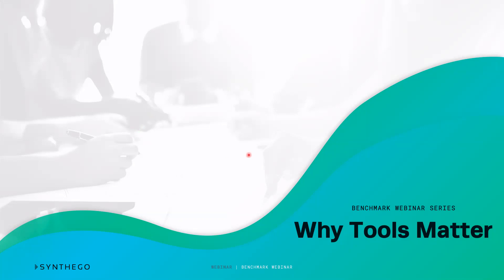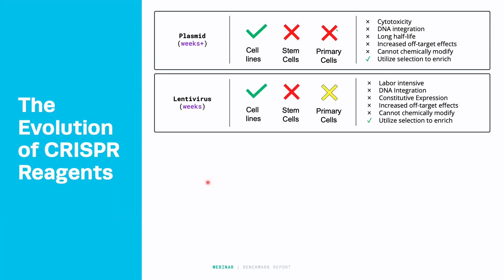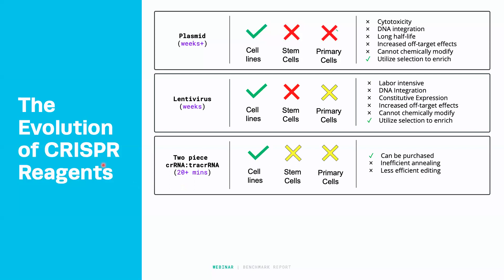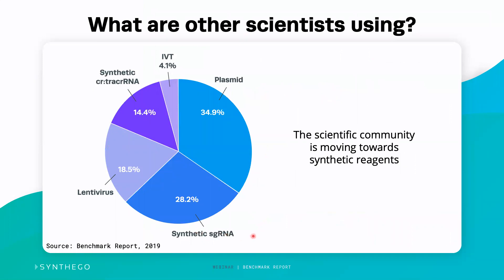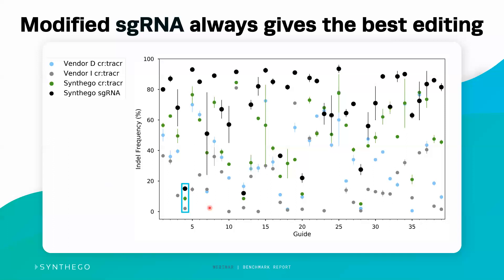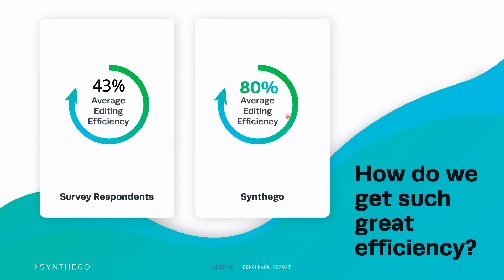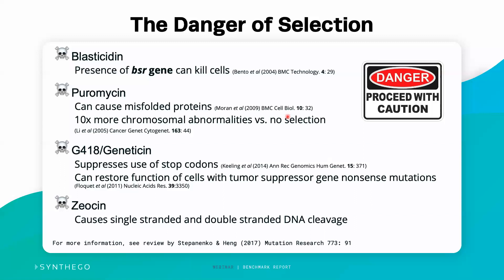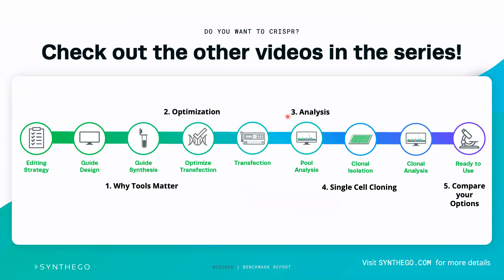How Guide Synthesis Affects Your CRISPR Experimental Outcomes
This video focuses on guide synthesis and how this reagent choice influences editing efficiency, the types of cells you can edit, and how it can impact off-target or other unintended effects.